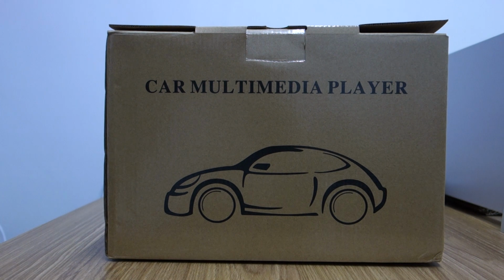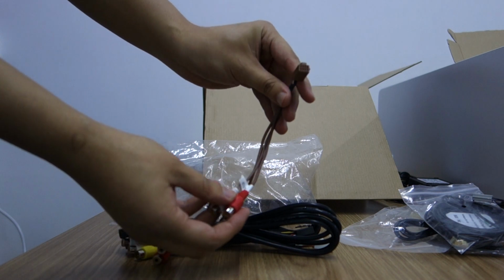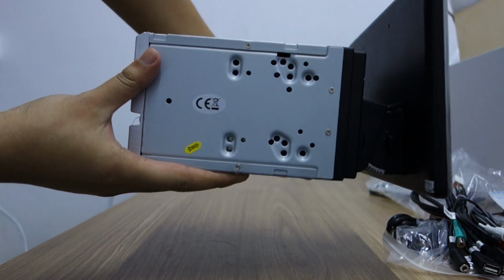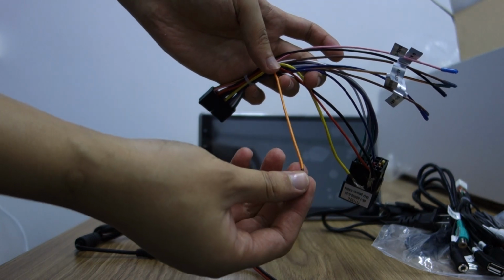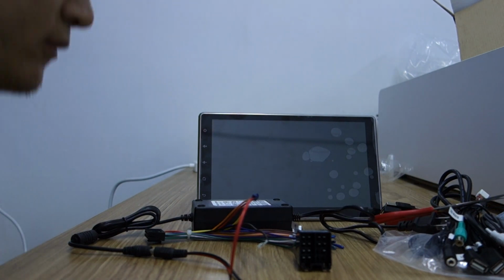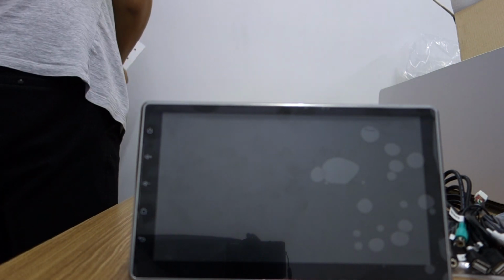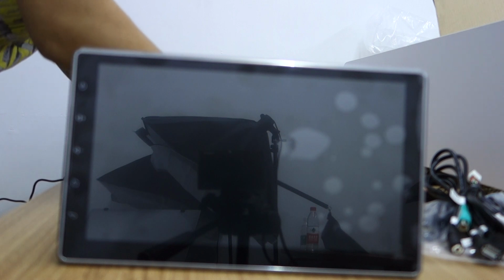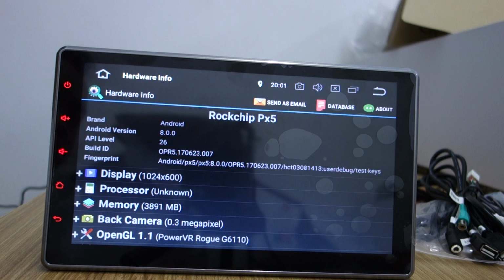10.1" Android Auto CarPlay Head Unit Double 2 Din Octa Core PX5 Ram 4GB Stereo Unboxing and Test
Must connect the both red wire(12V) and Acc wire(yellow 12V) and Ground wire (GND) to test android car stereo.